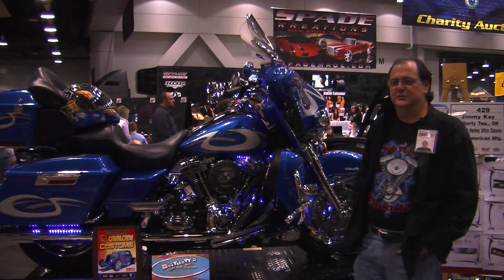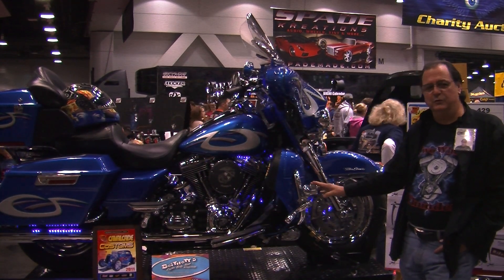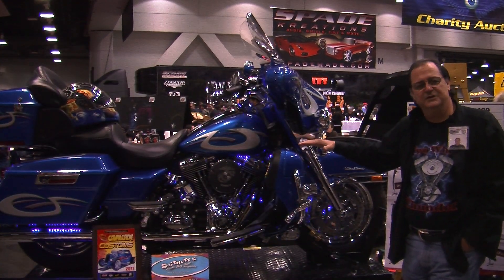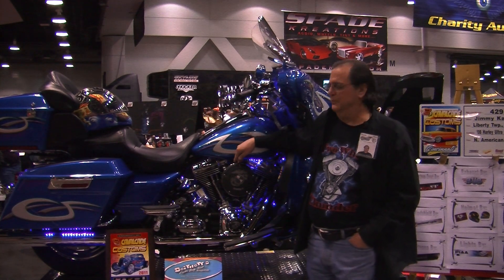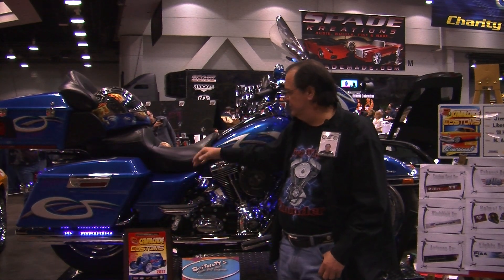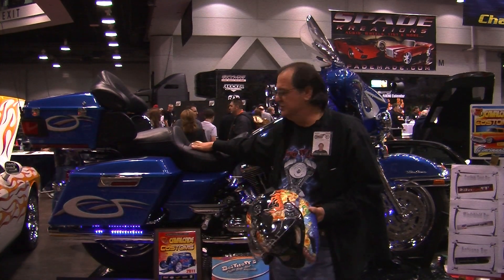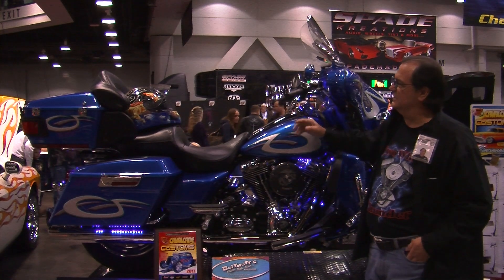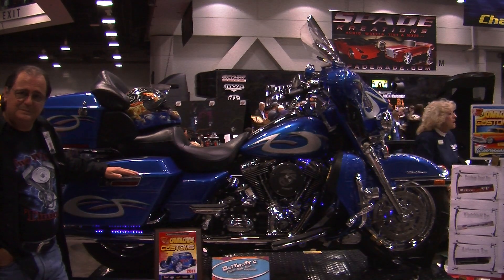Two Wheel Thunder TV Saying Thanks